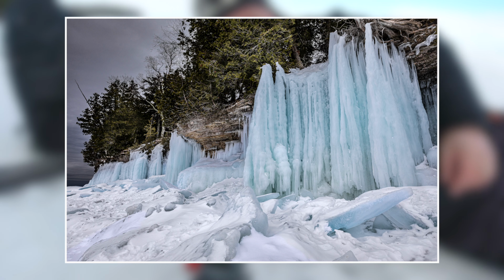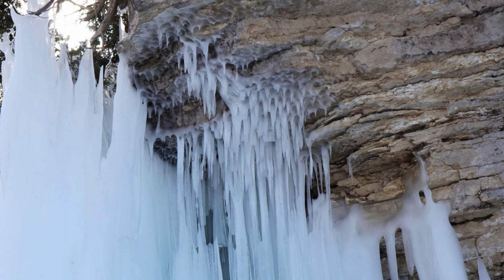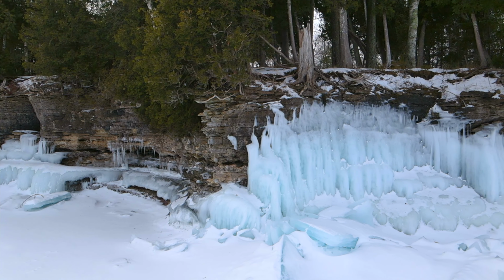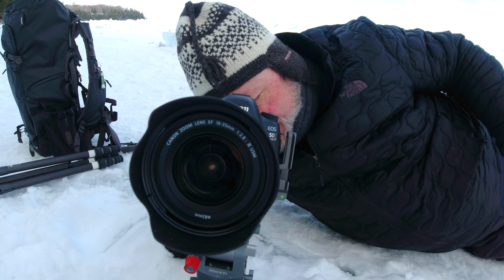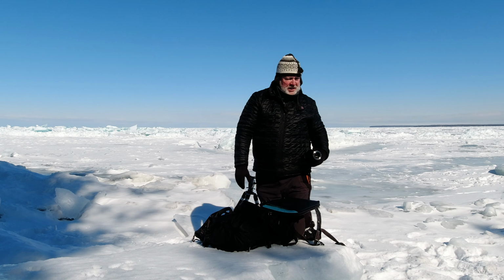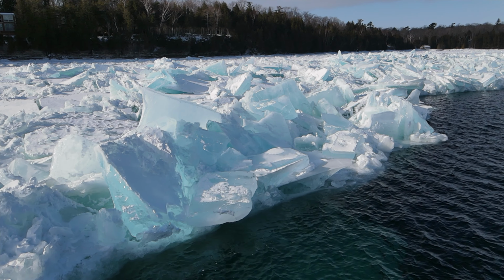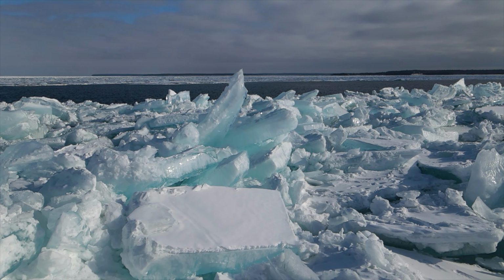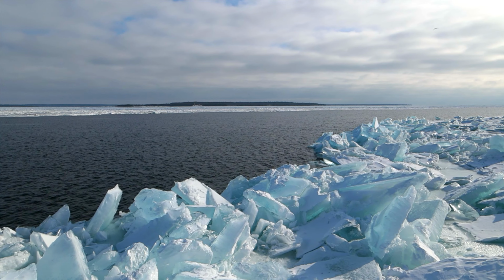Blue Ice at Death's Door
Just one more perk to living in Door County!

"Fairy Prion" - Dust Follows
"Torn Apart" - Infinity Ripple
"Tomentum" - Of Water

Chapters:
0:00 - 1:28 At Death's Door, 1st image
1:29 - 2:54 Why is the ice blue?
2:55 - 5:16 Composing images 2 and 3
5:17 - 6:34 Explaining the dangers
6:35 - 8:46 Why I respect these waters
8:47 - 10:26 A return trip when the ice is safer. The Reveal, images 4-8